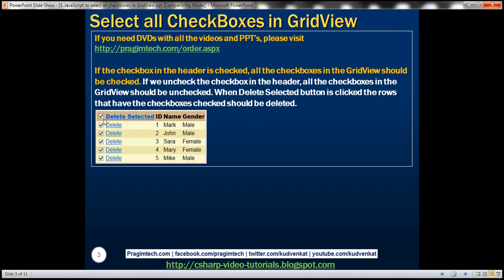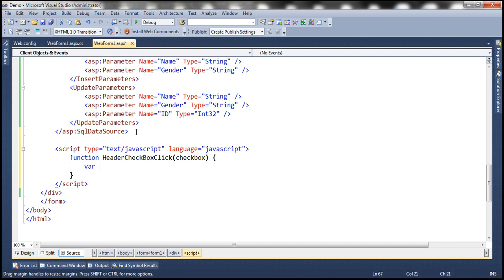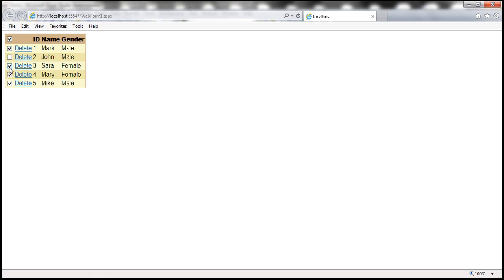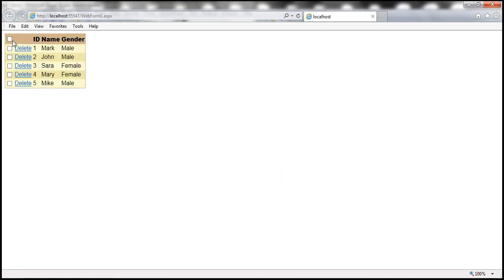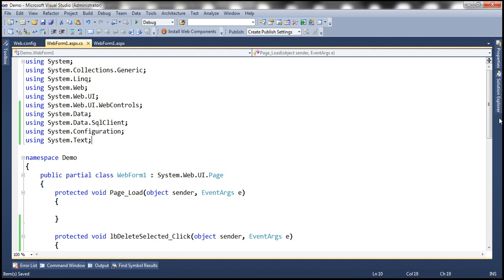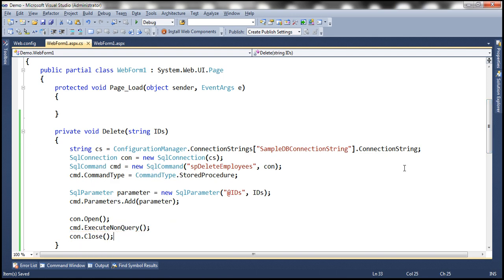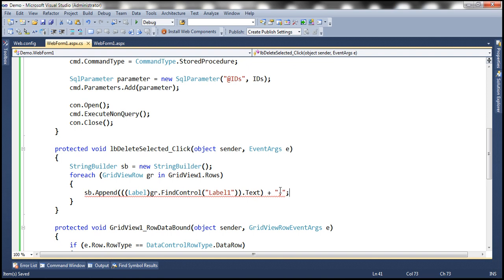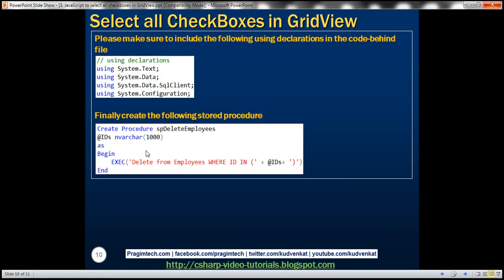JavaScript to select all checkboxes in GridView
If the checkbox in the header is checked, all the checkboxes in the GridView should be checked. If we uncheck the checkbox in the header, all the checkboxes in the GridView should be unchecked. When Delete Selected button is clicked the rows that have the checkboxes checked should be deleted.

We will continue with the example that we worked with in Part 2 of JavaScript with ASP.NET tutorial.

Add a TemplateField to the GridView with checkbox in HeaderTemplate and ItemTemplate. At this point the HTML of the GridView should be as shown below. Notice the checkboxes in the first TemplateField.
[asp:GridView ID="GridView1" runat="server" AutoGenerateColumns="False"
    DataKeyNames="ID" DataSourceID="SqlDataSource1"
    onrowdatabound="GridView1_RowDataBound"]
    [Columns]
        [asp:TemplateField]
            [ItemTemplate]
                [asp:CheckBox ID="CheckBox1" runat="server" /]
            [/ItemTemplate]
            [HeaderTemplate]
                [asp:CheckBox ID="checkboxSelectAll" runat="server" /]
            [/HeaderTemplate]
        [/asp:TemplateField]
        [asp:TemplateField ShowHeader="False"]
            [ItemTemplate]
                [asp:LinkButton ID="LinkButton1" runat="server" CausesValidation="False"
                    CommandName="Delete" Text="Delete"][/asp:LinkButton]
            [/ItemTemplate]
        [/asp:TemplateField]
        [asp:BoundField DataField="ID" HeaderText="ID" InsertVisible="False"
            ReadOnly="True" SortExpression="ID" /]
        [asp:BoundField DataField="Name" HeaderText="Name" SortExpression="Name" /]
        [asp:BoundField DataField="Gender" HeaderText="Gender"
            SortExpression="Gender" /]
    [/Columns]
[/asp:GridView]

Include the following 2 JavaScript functions on the page
[script type="text/javascript" language="javascript"]
    function HeaderCheckBoxClick(checkbox)
        var gridView = document.getElementById("GridView1");
        for (i = 1; i [ gridView.rows.length; i++)

    function ChildCheckBoxClick(checkbox)
        var atleastOneCheckBoxUnchecked = false;
        var gridView = document.getElementById("GridView1");

            if (gridView.rows[i].cells[0].getElementsByTagName("INPUT")[0].checked == false)
                atleastOneCheckBoxUnchecked = true;
                break;

        gridView.rows[0].cells[0].getElementsByTagName("INPUT")[0].checked = !atleastOneCheckBoxUnchecked;
[/script]

Associate HeaderCheckBoxClick() JavaScript function with onclick event of the checkbox in the HeaderTemplate.
Associate ChildCheckBoxClick() JavaScript function with onclick event of the checkbox in the ItemTemplate

This is all the code that is required for implementing select/deselect all checkboxes in gridview.

Now let's see how to delete all the selected rows at once.

Include a HeaderTemplate in the TemplateField that has the Delete LinkButton. Place a LinkButton inside the HeaderTemplate.
1. Remove the CommandName attribute
2. Set Text="Delete Selected"
3. Set ID="lbDeleteAll"
4. Set OnClick="lbDeleteAll_Click"

At the moment ID column in the GridView is a BoundField. Convert it to TemplateField.

Include the following 2 functions in the code-behind file.
private void Delete(string employeeIDs)
    string cs = ConfigurationManager.ConnectionStrings["SampleDBConnectionString"].ConnectionString;
    SqlConnection con = new SqlConnection(cs);
    SqlCommand cmd = new SqlCommand("spDeleteEmployees", con);
    cmd.CommandType = CommandType.StoredProcedure;

    SqlParameter parameter = new SqlParameter("@IDs", employeeIDs);
    cmd.Parameters.Add(parameter);
    con.Open();
    cmd.ExecuteNonQuery();
    con.Close();

protected void lbDeleteAll_Click(object sender, EventArgs e)
    StringBuilder sb = new StringBuilder();
    foreach (GridViewRow gr in GridView1.Rows)
        CheckBox cb = (CheckBox)gr.FindControl("CheckBox1");
        if (cb.Checked)

    sb.Remove(sb.ToString().LastIndexOf(","), 1);

    Delete(sb.ToString());
    GridView1.DataBind();